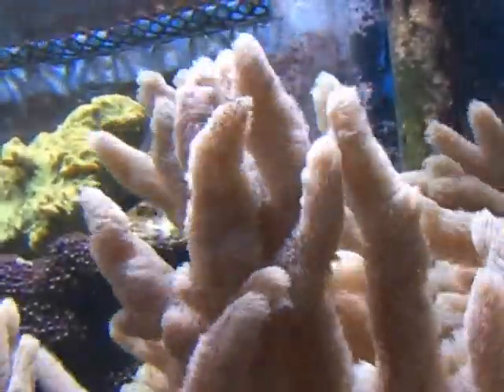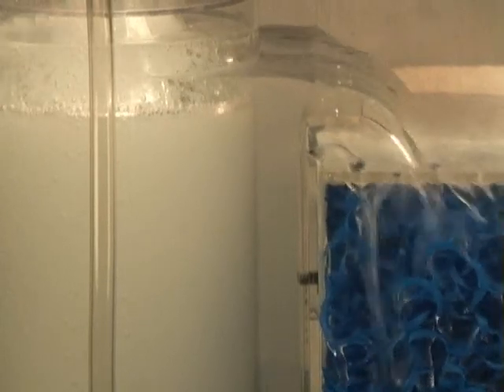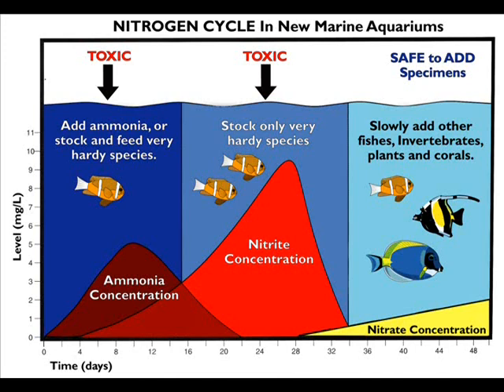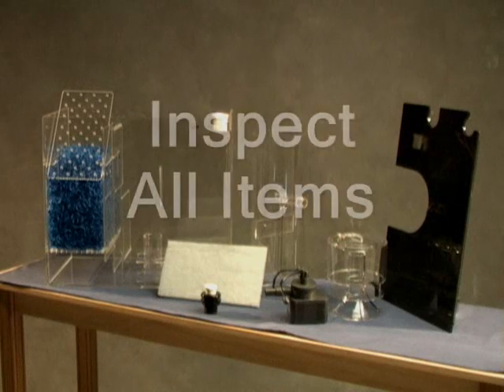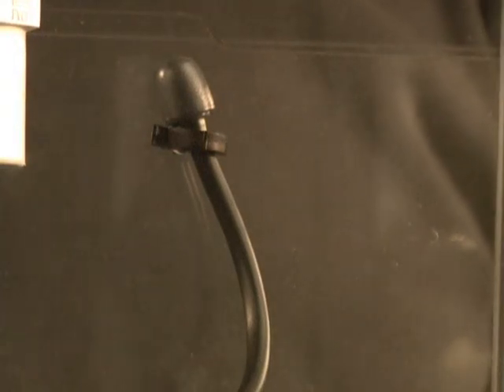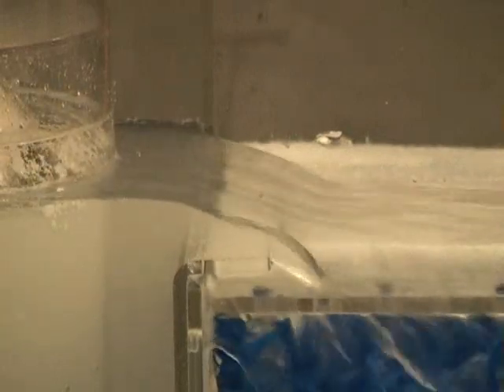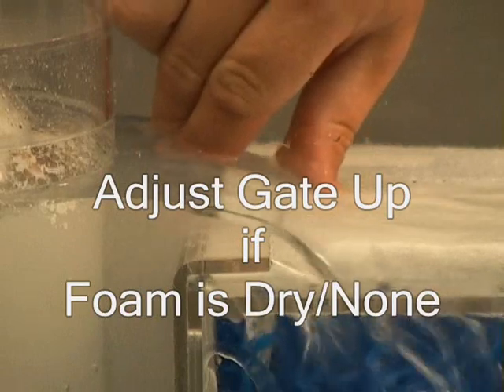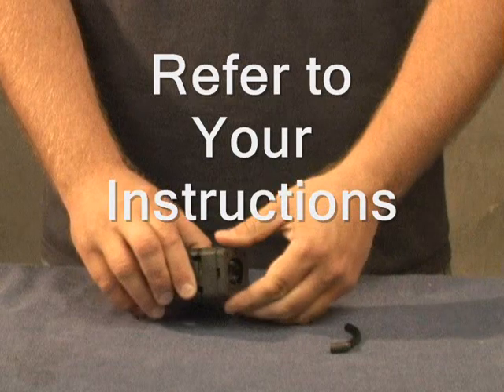CY Cyclone Bio-Filter Overview and Installation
Overview and installation video for CPR Aquatic's CY Cyclone Bio-Filter (CY192, CY194, CY294).  Learn about this easy to install protein skimmer and filter that will help you maintain a beautiful marine/reef aquarium.